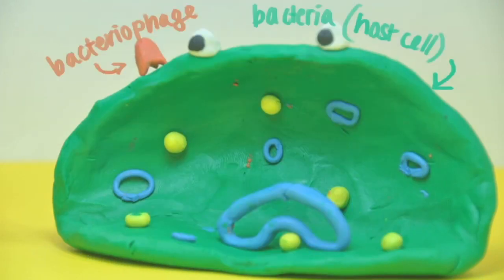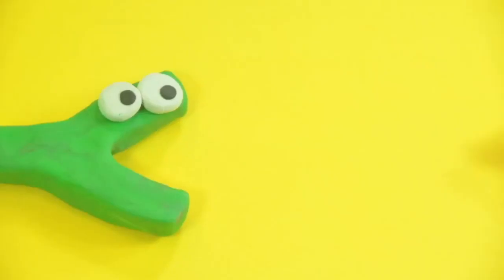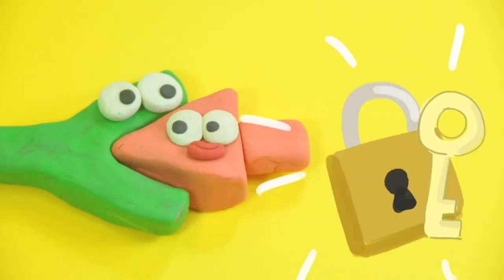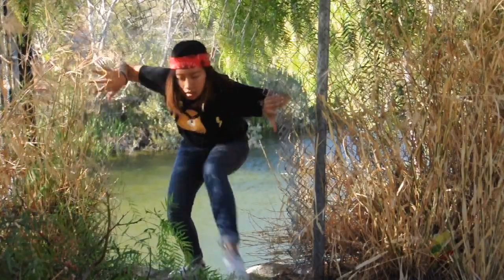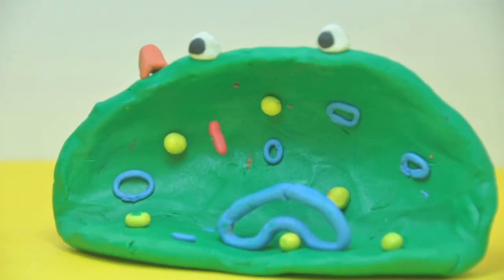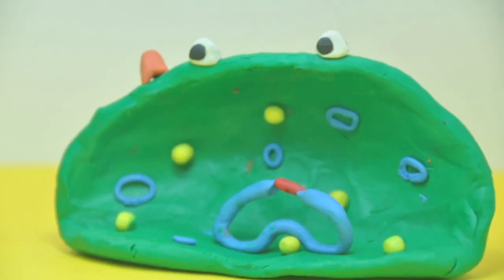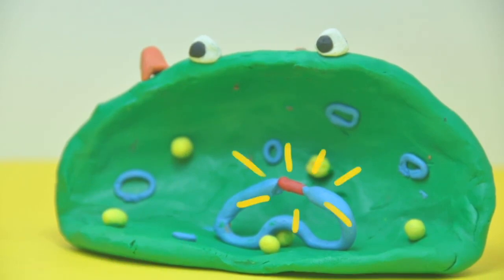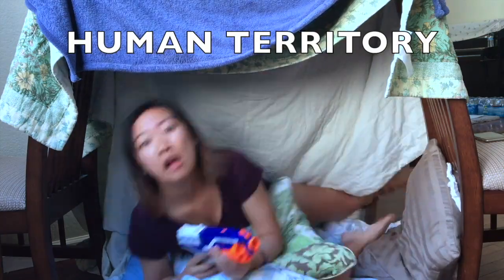Beryl Zhou, USA, Finalist: 2017 Breakthrough Junior Challenge